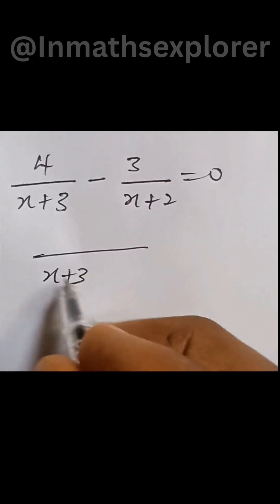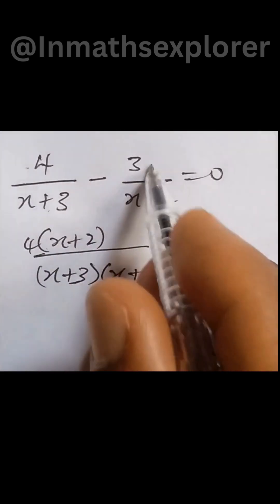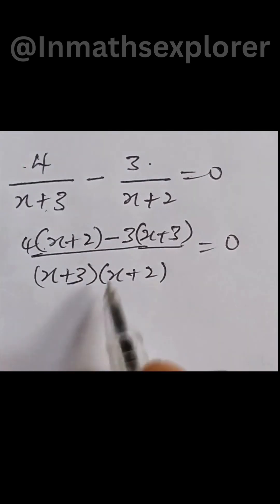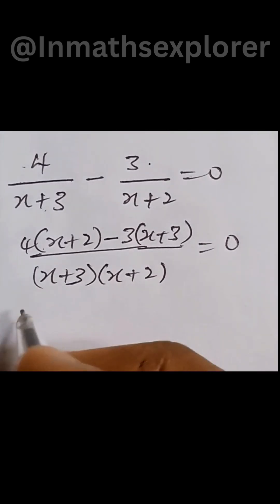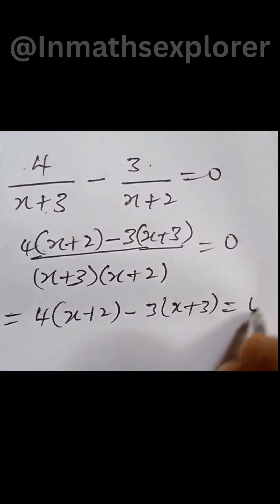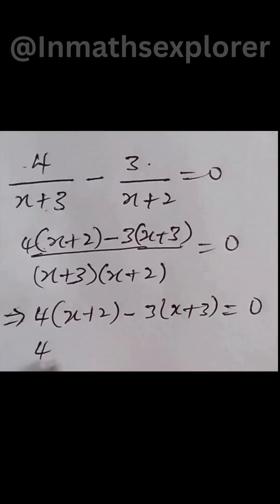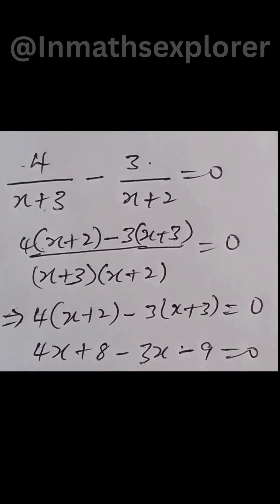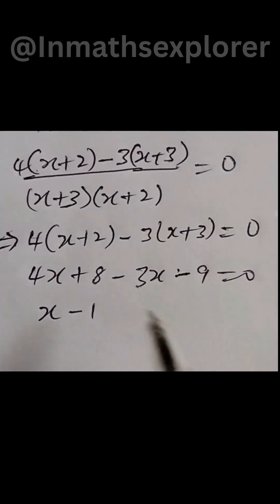How to Solve EXPONENTIAL and Algebraic Equation | Maths Olympiad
Solving exponential quadratic equations